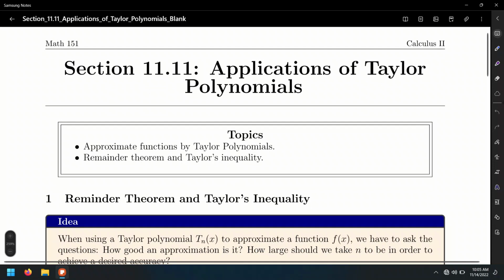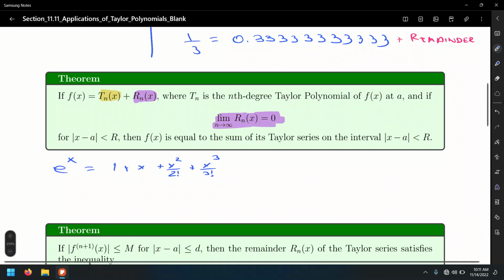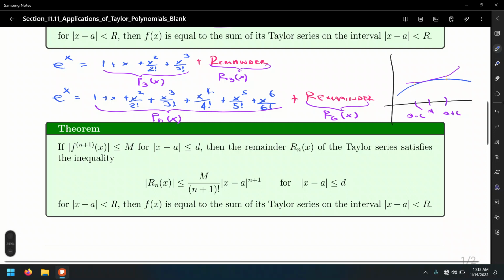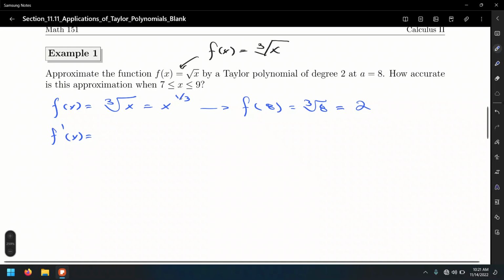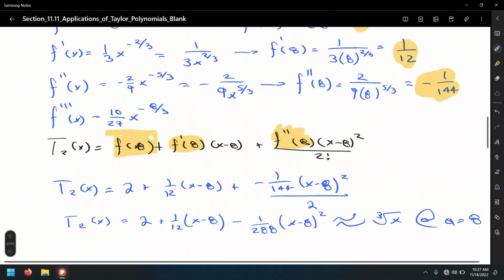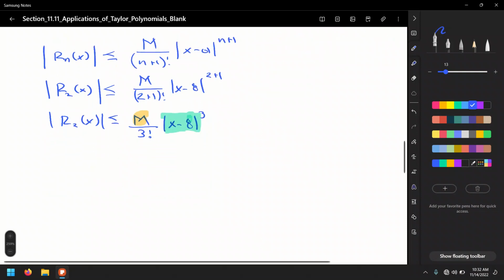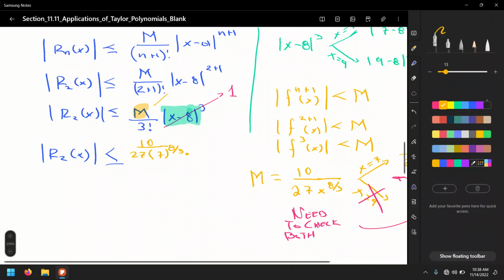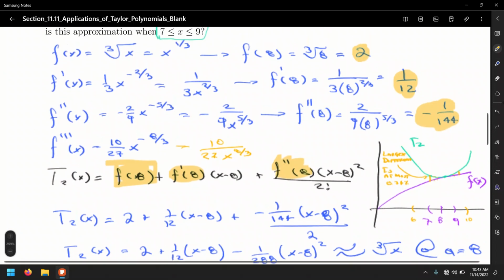Math 151 11/14 10:00 AM